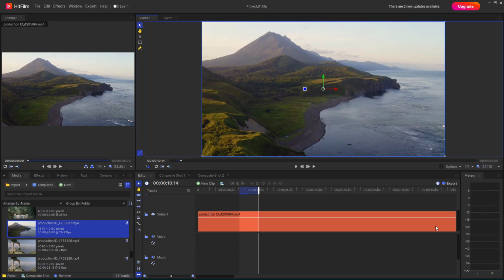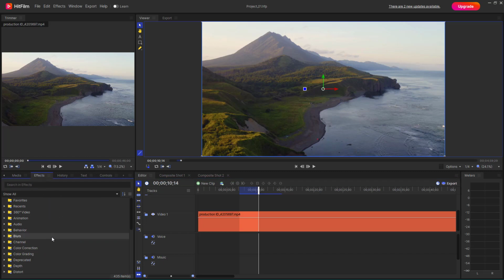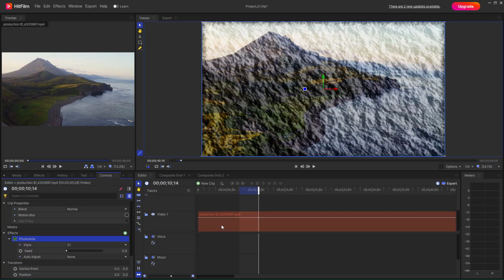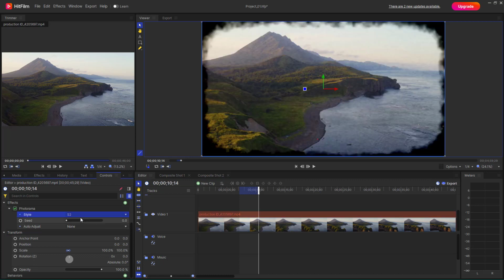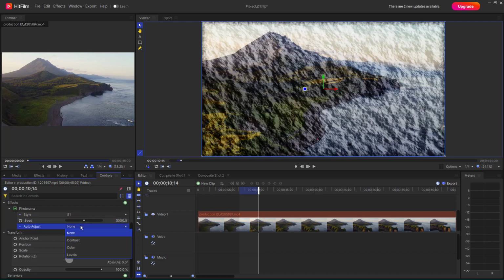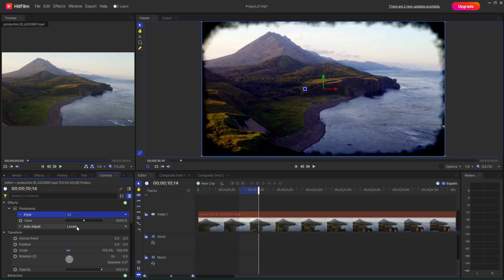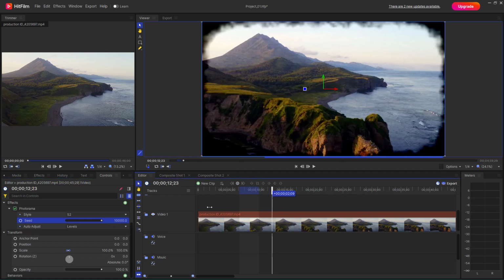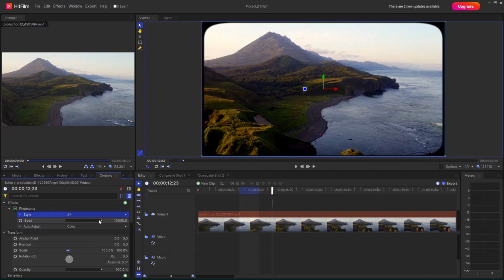HitFilm - Lesson 120 - Photorama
In this tutorial, we will be discussing about Photorama in Google Classroom